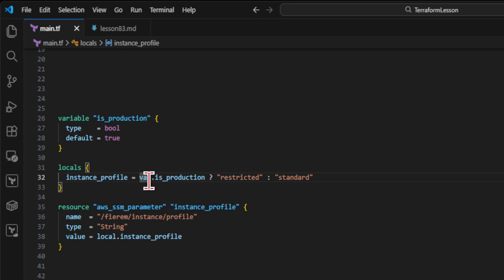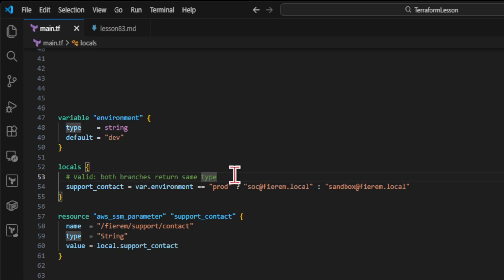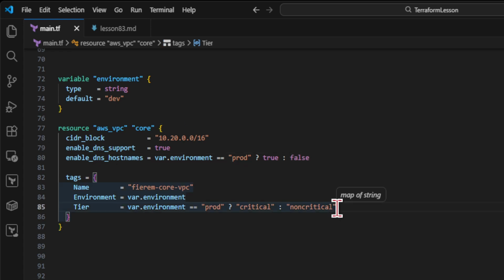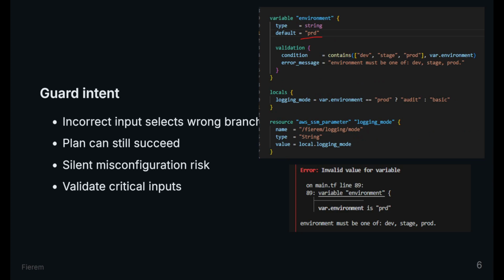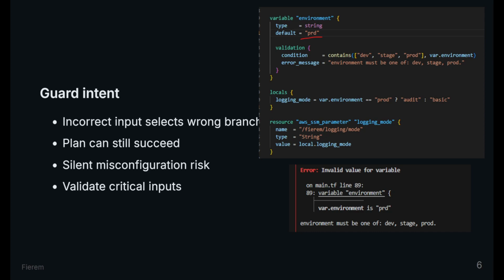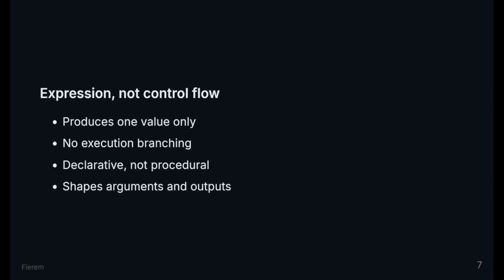Terraform Conditional Expressions Explained | Avoid Silent Misconfigurations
Conditional expressions in Terraform look simple, but they are one of the most misunderstood features in infrastructure as code.

This lesson breaks down how Terraform evaluates conditionals, why both branches must be the same type, and how silent misconfigurations can pass terraform plan without errors.

You will learn:
• How Terraform evaluates conditional expressions
• Why type consistency is required at plan time
• How conditionals shape resource arguments without changing the graph
• The hidden risk of silent branch misalignment in production
• When to use validation to enforce intent

Lesson 83